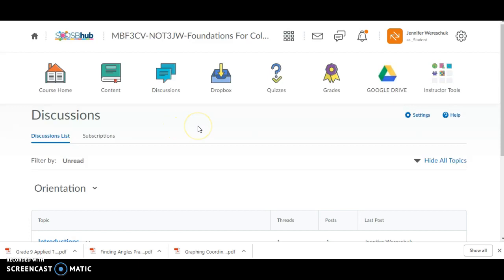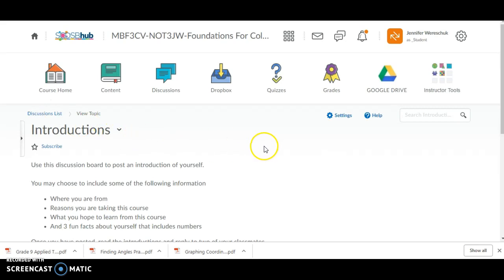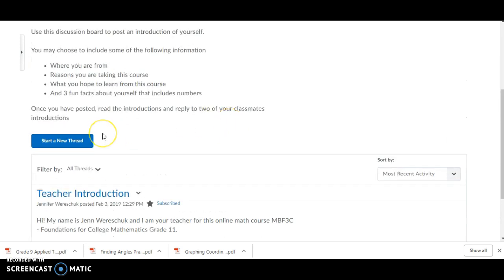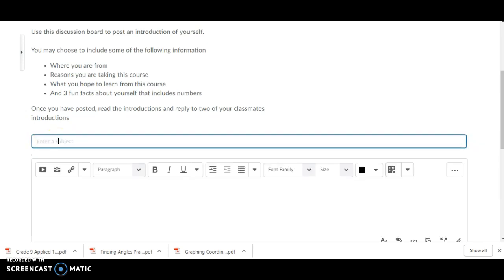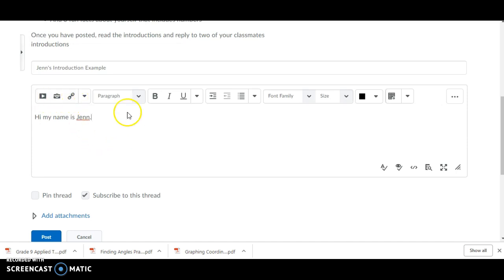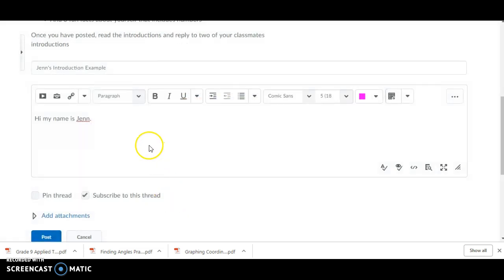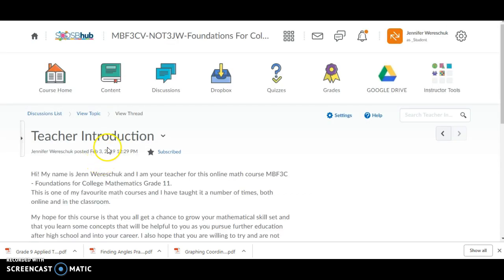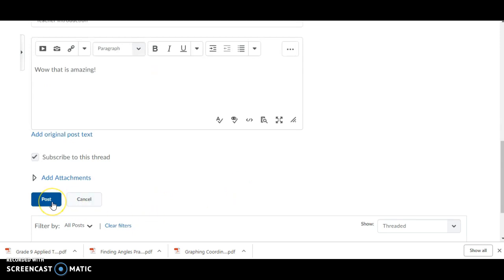Posting in the Discussion Board